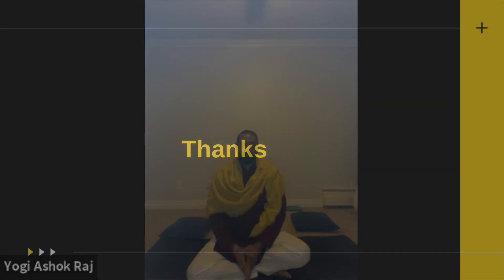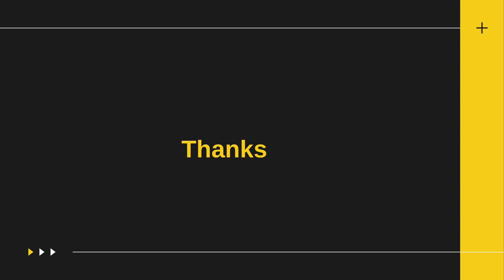Concept And Practice of Pranayama : Bhastrika, Suryabhedi & Sheetali ( English)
Yogi Ashok Raj